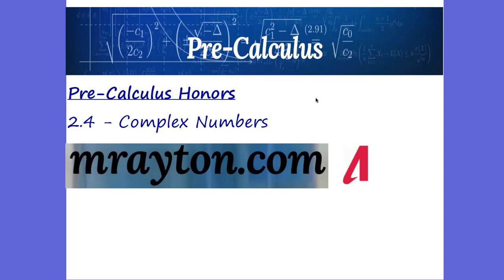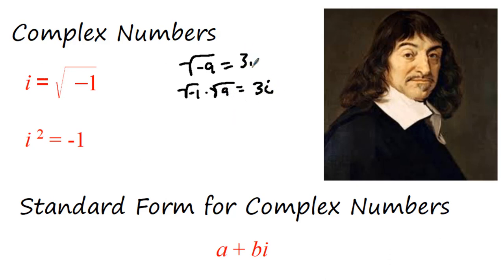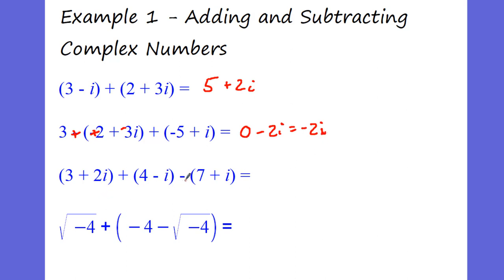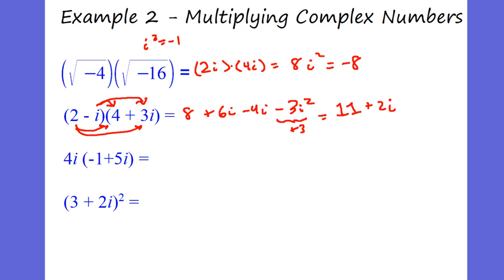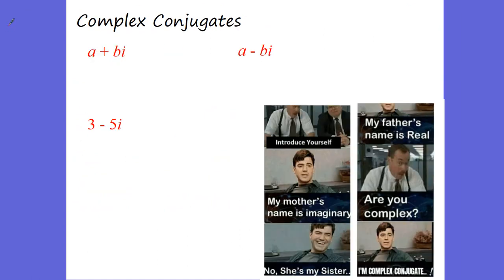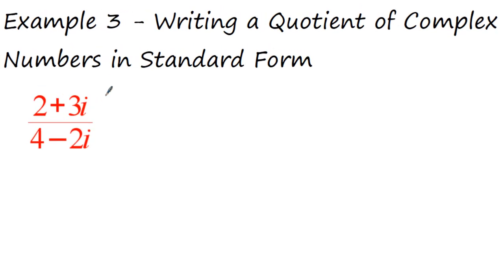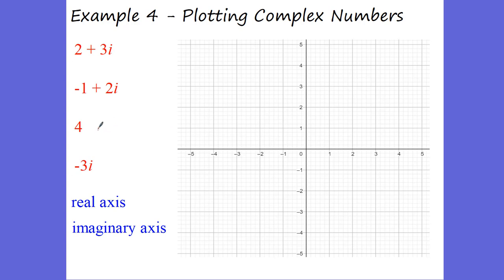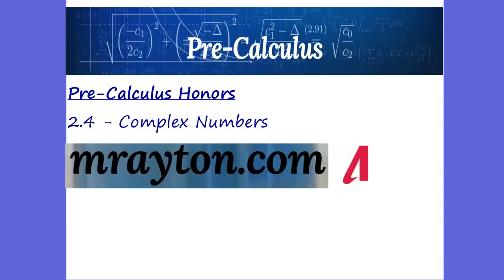2.4 - Complex Numbers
2.4 - Complex Numbers
Chapter 2 - Polynomial and Rational Functions
Pre-Calculus